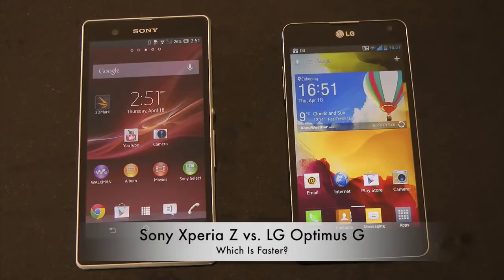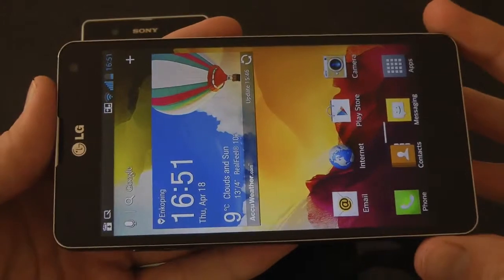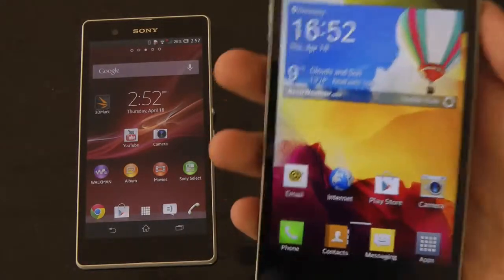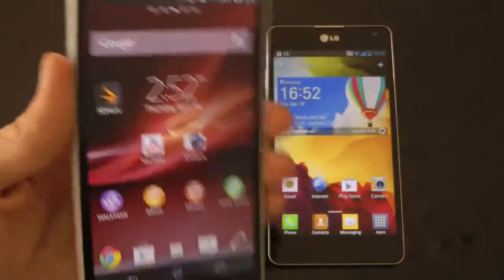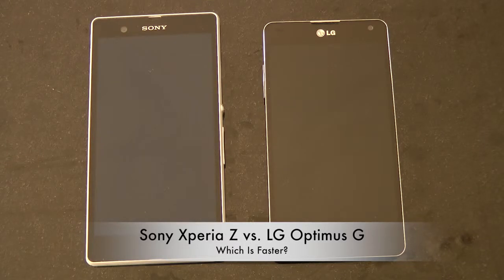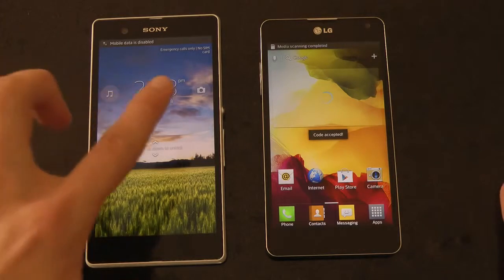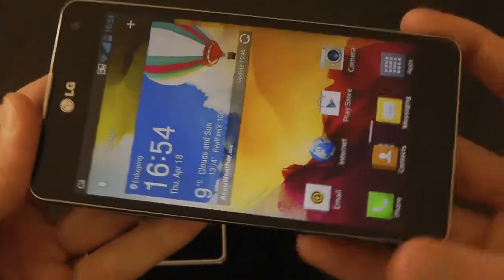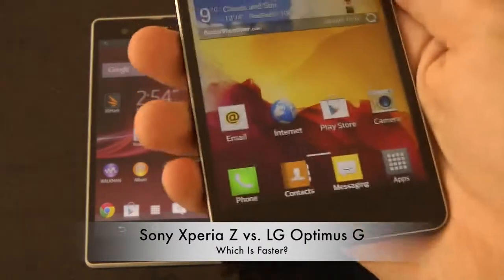Sony Xperia Z vs LG Optimus G Which Is Faster